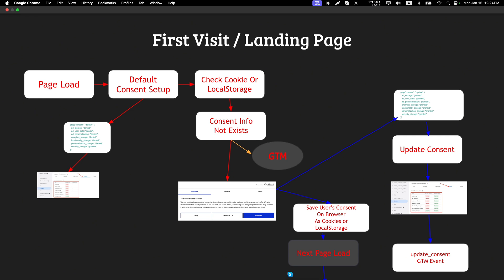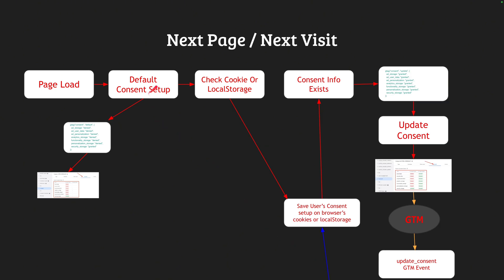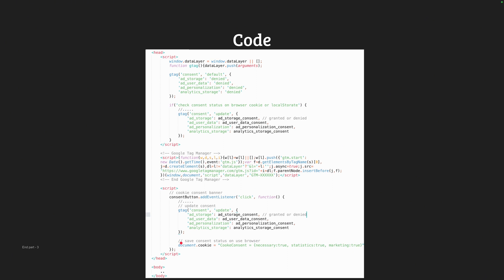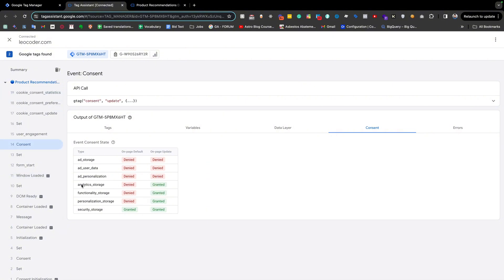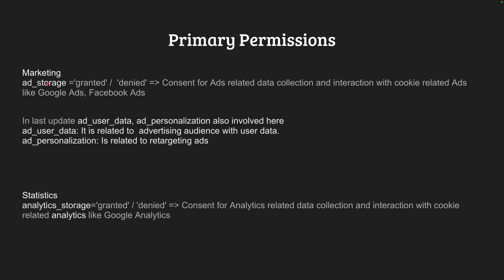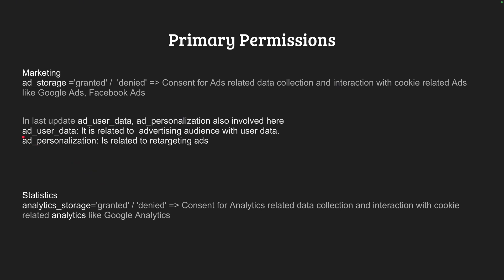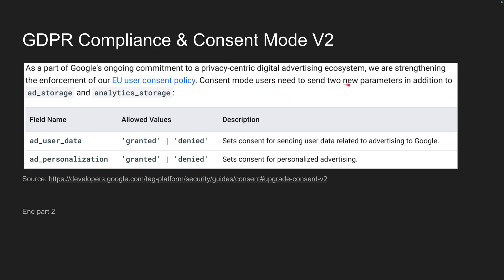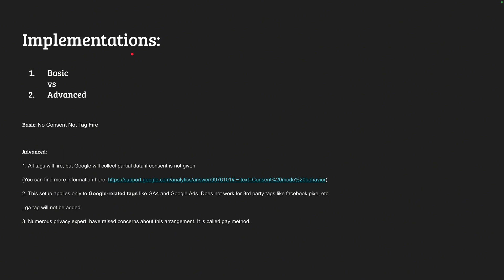4. Cookie Consent Setup with Google Tag Manager - Part 4